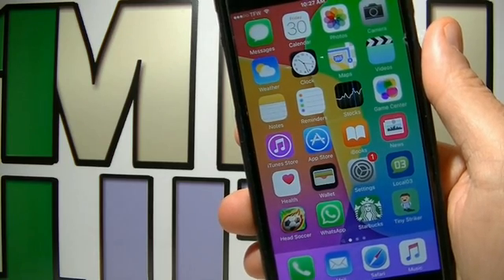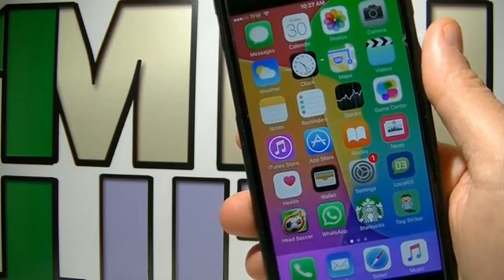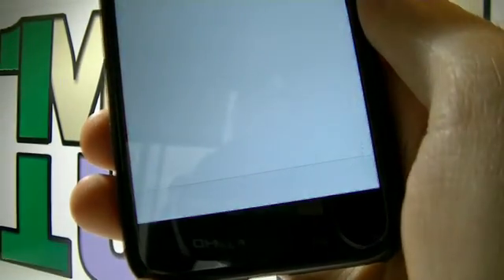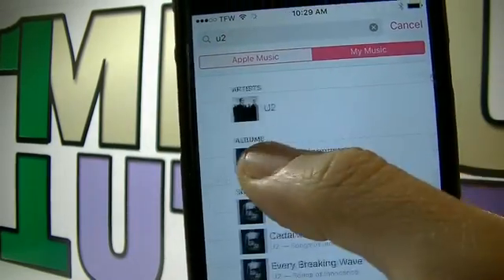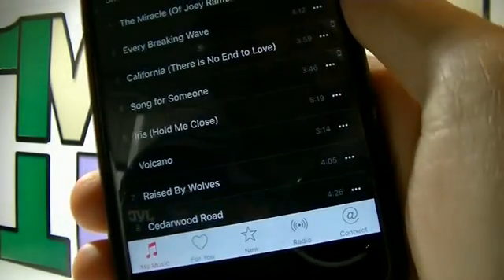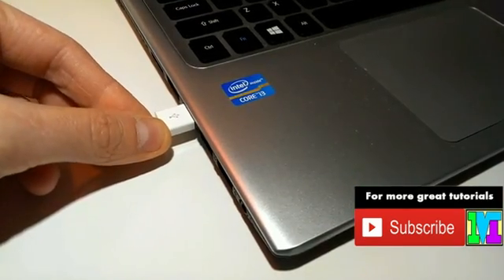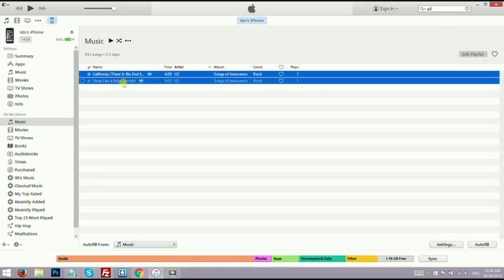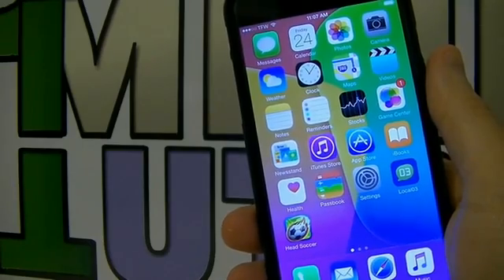How To Delete U2 Album From iPhone iPad And iPod Touch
This video will show you how to delete U2 iTunes gift album "Songs Of Innocence" from your iDevice iPhone iPad and iPod Touch with or without iTunes.

I personally think that it is a good album but it is up to you to choose if to keep it or not.